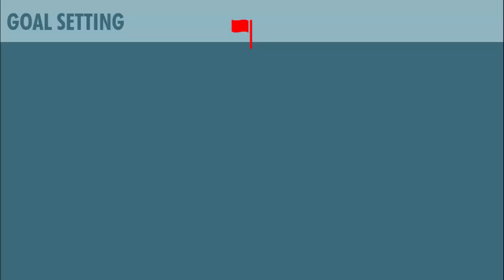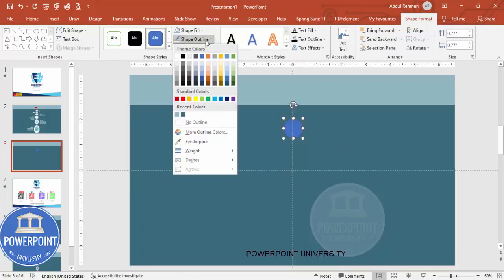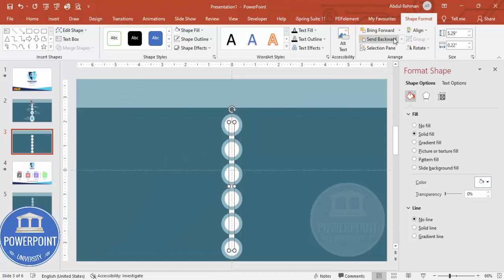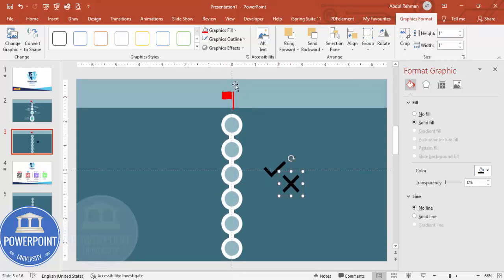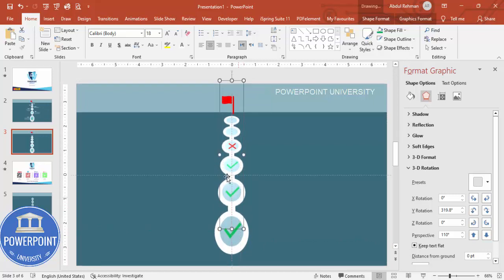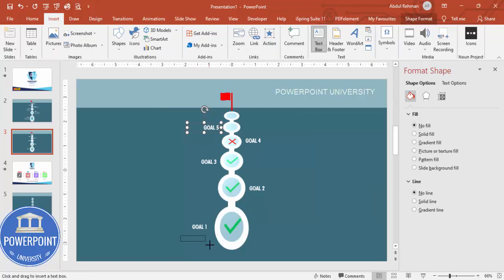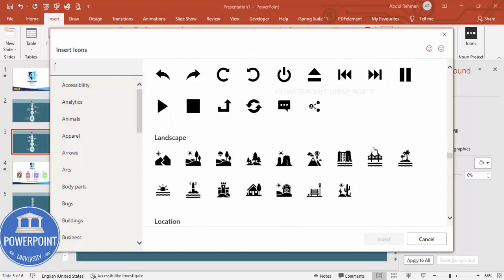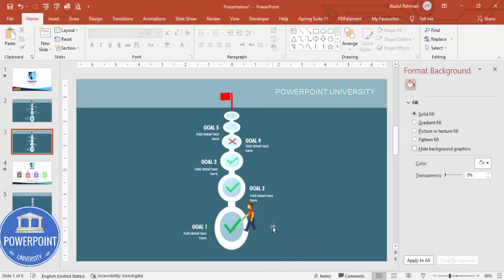Goal Setting Slide in PowerPoint. Tutorial No.: 962